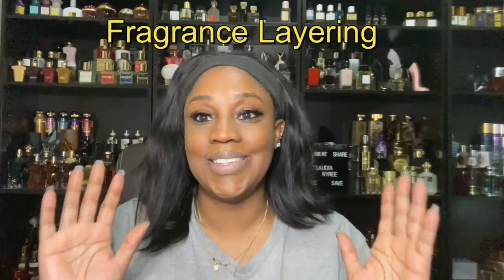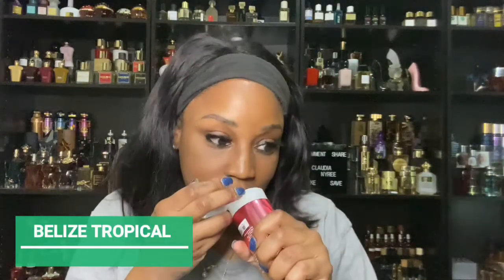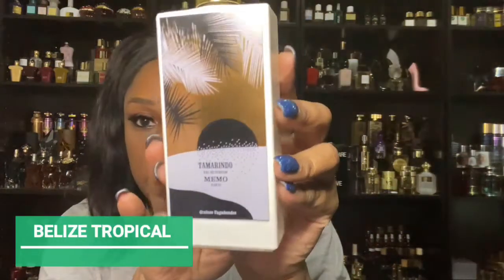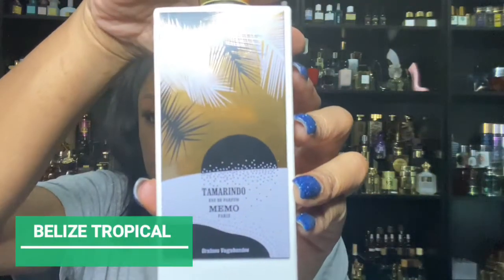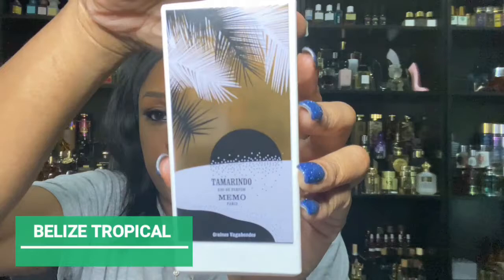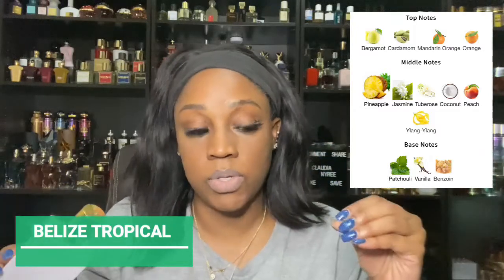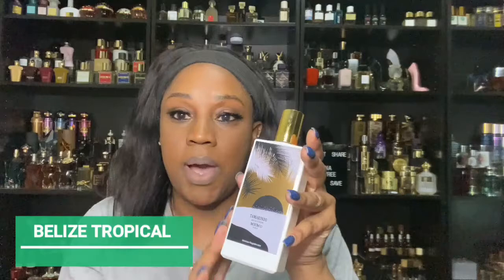BATH AND BODY WORKS PERFUME LAYERING COMBOS | BELIZE TROPICAL CABANA | SAS HAUL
Amazon Shop

💥 💥 Discount Website 💥💥

Save 15% on order